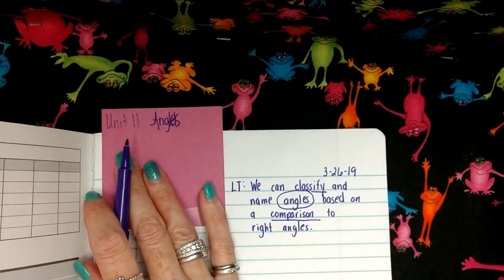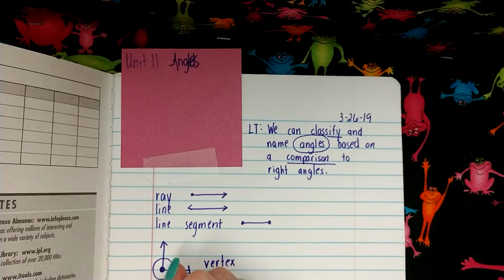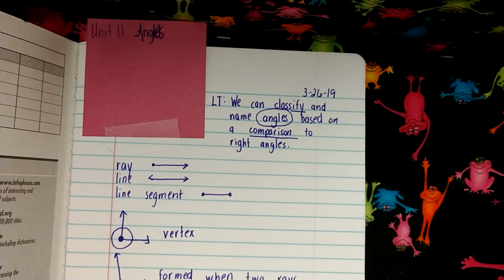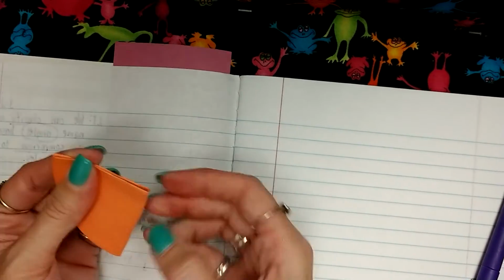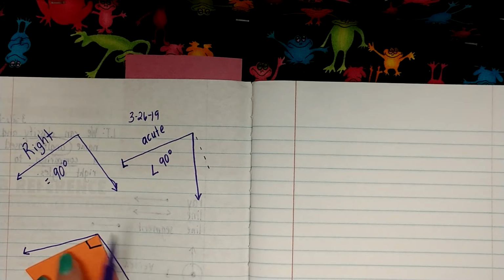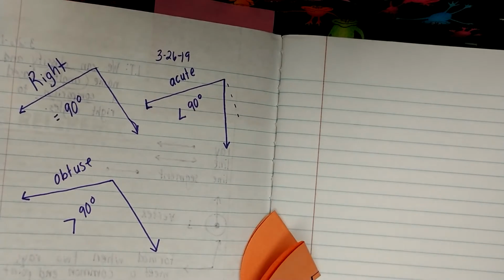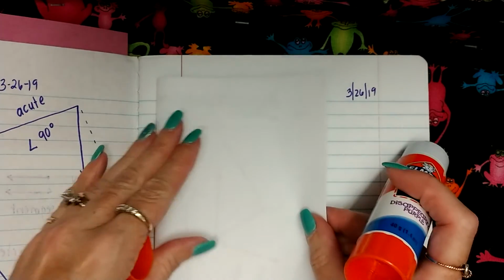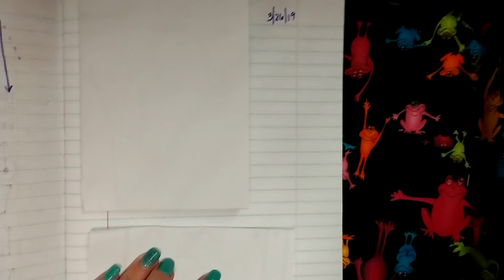March 26th 2019 math notebook and comparing angles to right angles